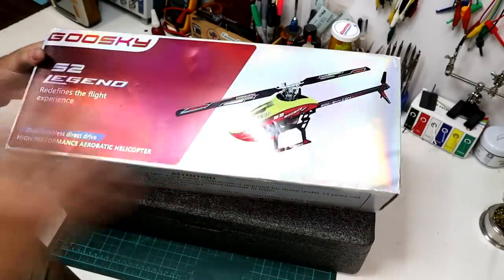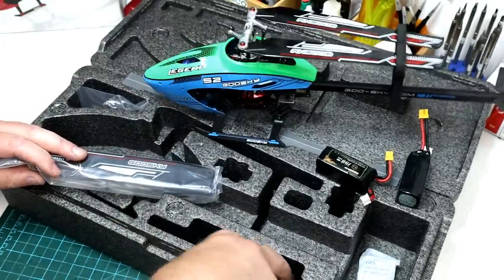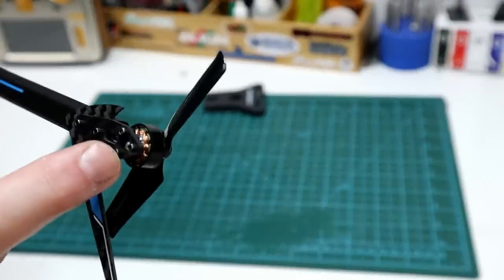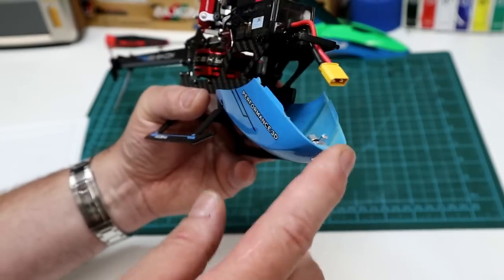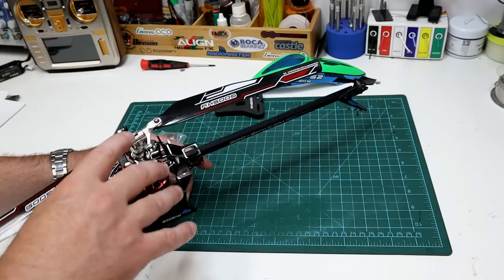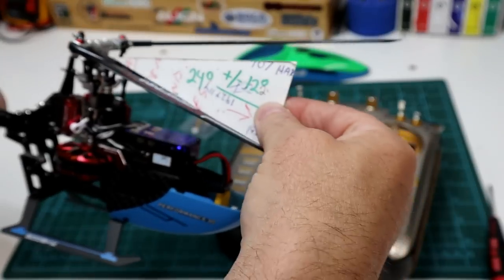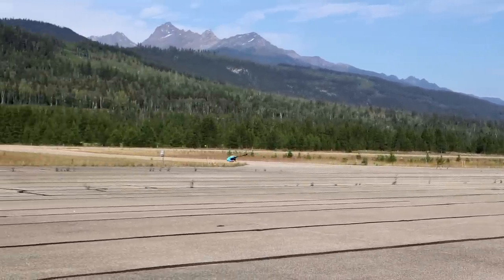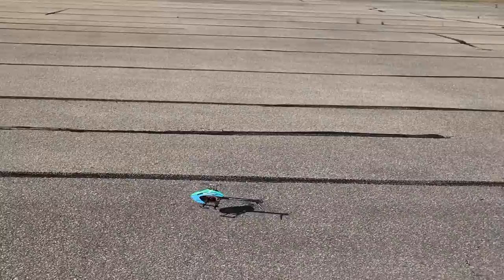GOOSKY S2 Review - Funny name, impressive RC helicopter!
In my GooSky S2 review, I'll be going over this powerful & fun 200 size RC helicopter from tail to mouth. Yes it actually has a mouth which turns out to be a brilliant feature.

I'll then bind it to my radio, set it up, and go flying to give you my thoughts on the performance and overall feel of this nice little heli to help you decide if it might be a good heli to add to your own hanger.

The direct drive GooSky S2 Legend RC helicopter would seem to have a fair amount of OMP M2  DNA built in. There are so many similarities, especially with the newer OMP M2 Evo. The S2 is however a different heli which some will like better for one reason or another and no question, it's a high quality, well built, and excellent flying RC helicopter.

GooSky BNF Version (1 & 2 battery options):

RTF Version (comes with basic radio):

Interested in my Open/EdgeTX RC Helicopter template I use on all my collective pitch RC helicopters? Here's my step by step video:

New to RC Helicopters? My website will help you navigate this complex hobby

Video Chapter Index:
0:00 Howdy Folks
1:12 Unboxing
3:32 GooSky Heli Features
7:08 Inside the S2
10:45 Electronics & Manual
14:21 Binding & Setup
16:58 Test Flight
22:15 Conclusion